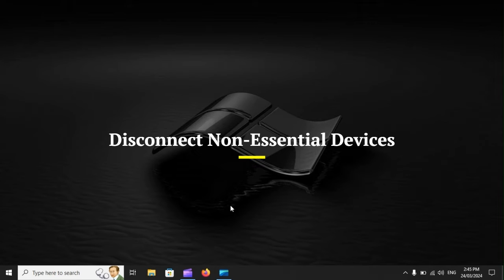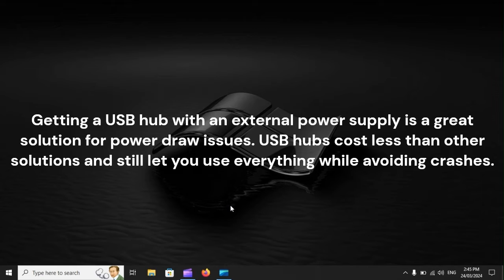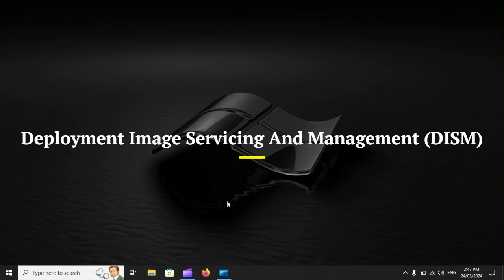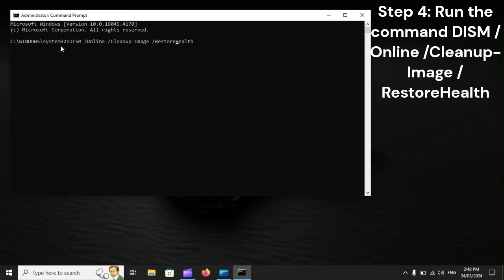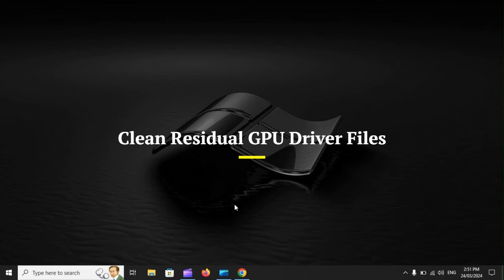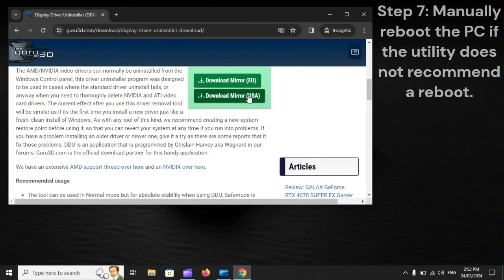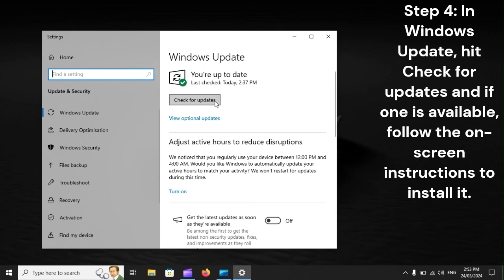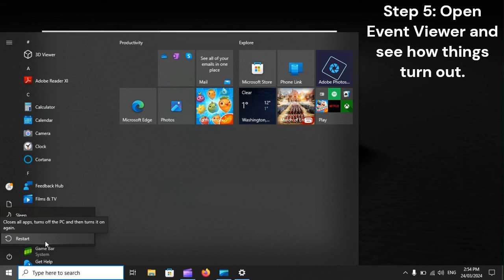SOLVED! “Error Setting Traits On Provider {8444a4fb–d8d3–4f38–84f8–89960a1ef12f}. Error: 0xc0000001”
Once it comes to troubleshooting crashes on Windows, few features prove as helpful as Event Viewer. By reviewing Event Viewer entries, Windows users can identify issues and fix them before long. However, some entries may be challenging to interpret if you don't know much about Windows. Take a look at our clip if you don't know how to approach the entry "Error setting traits on Provider {8444a4fb-d8d3-4f38-84f8-89960a1ef12f}. Error: 0xc0000001" in Event Viewer.